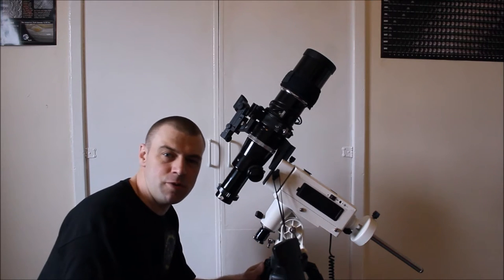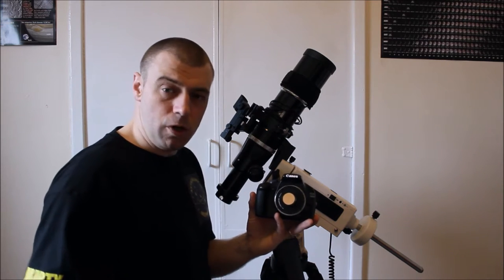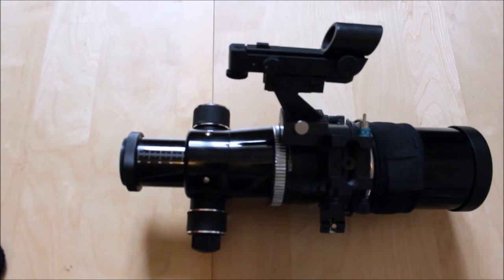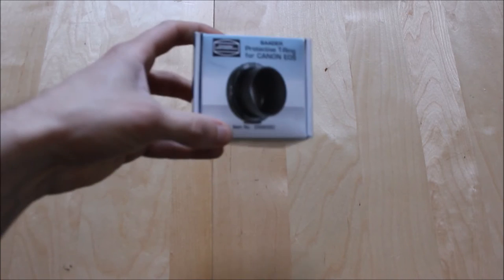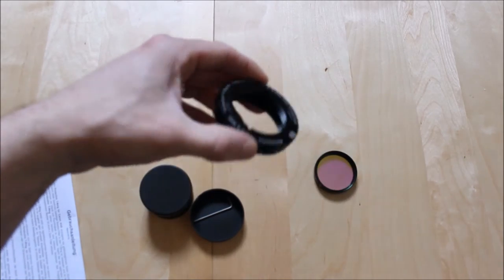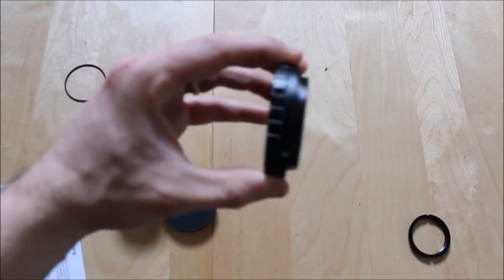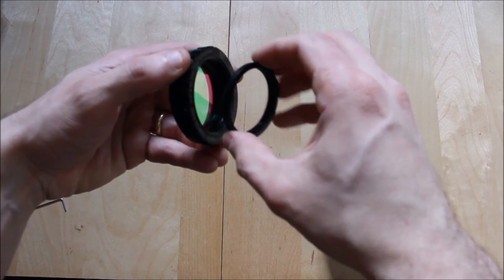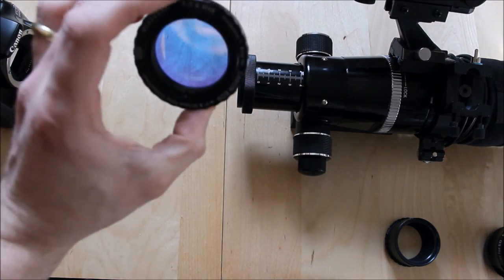A Product review on Baader protective T Ring for DSLR cameras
If you own a telescope you noticed that you can't fit a DSLR camera or a 2" filter to your telescope. Then you need to watch this video.